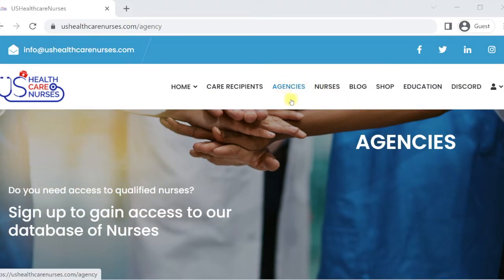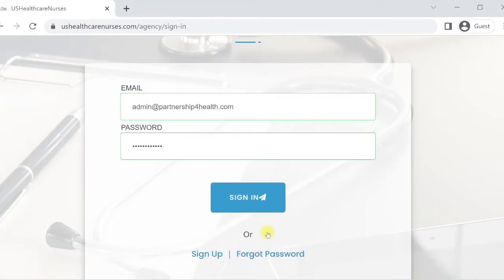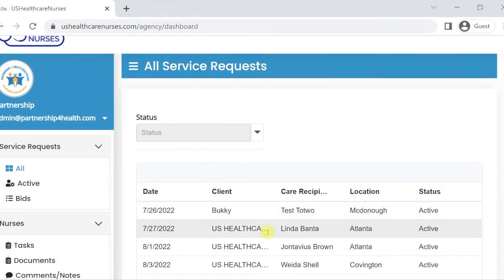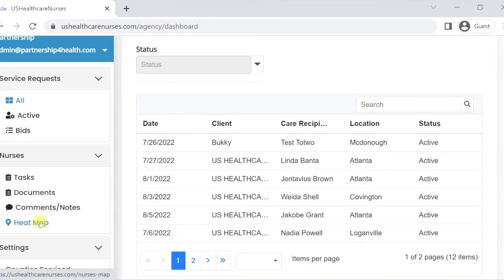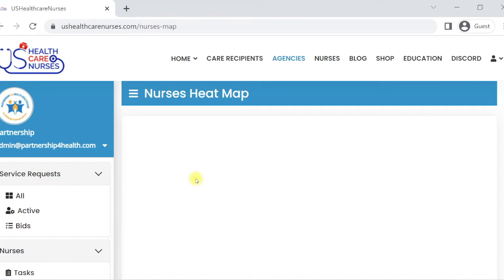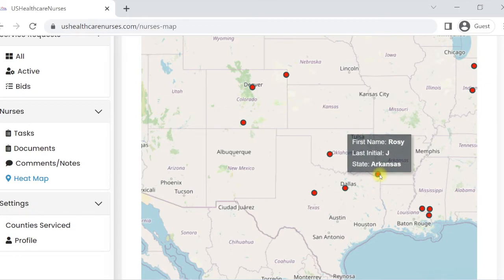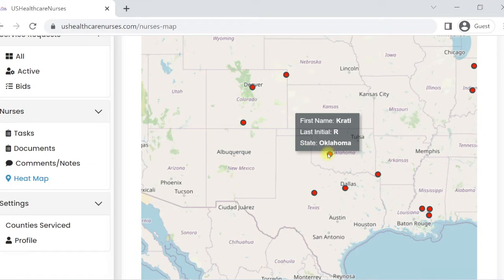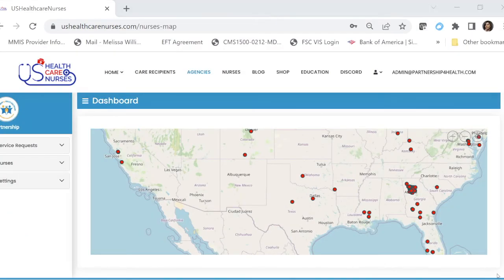Nurses Map (Website Tutorial)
Wondering how the USHealthCareNurses App actually works? In this video, we will be explaining the NursesMap. Check out this quick tutorial of our Website-Walkthrough demonstrating key features & how to use them. Learn how to sign up and use the app as an Agency looking for qualified nurses to care for your patients.

vvvvvv DOWNLOAD APP BELOW vvvvvv